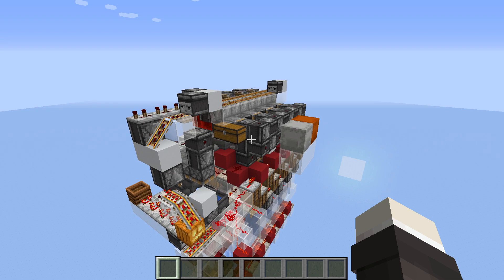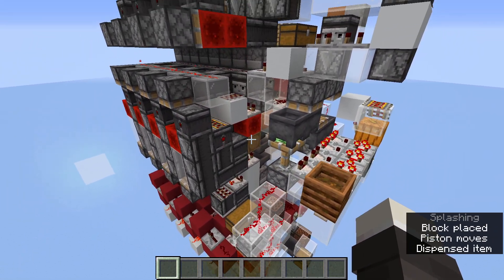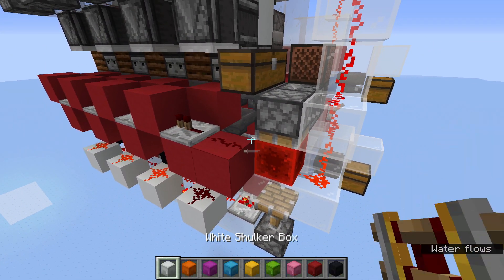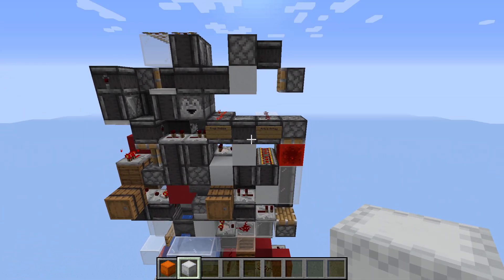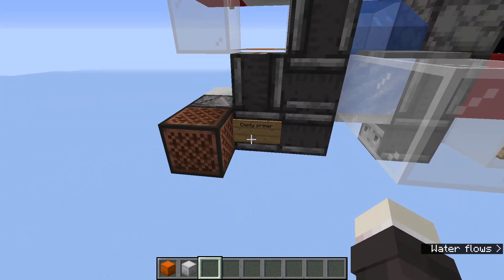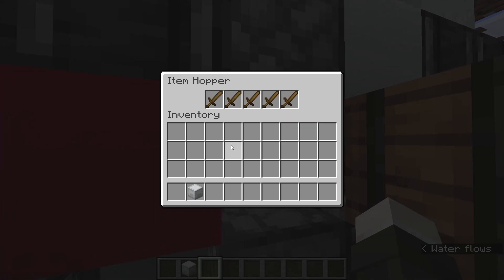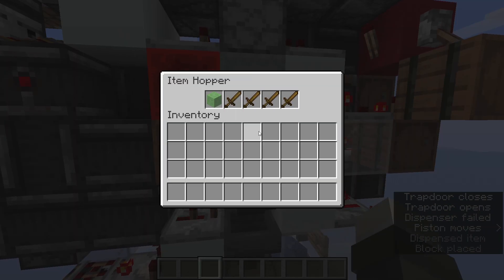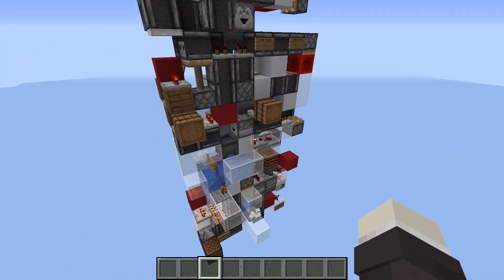[Var Sorting] Shulker Box Splitter Array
A shulker box splitter that was completed many months ago but forgotten in admin work. Uses unstackable filters and slot-occupied-detection to make it filter-item/stack-size proof.